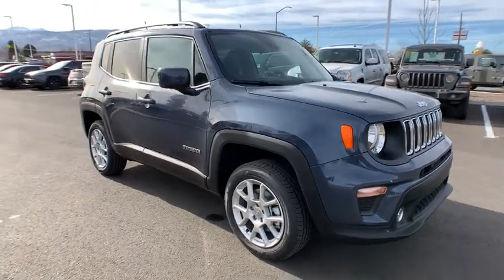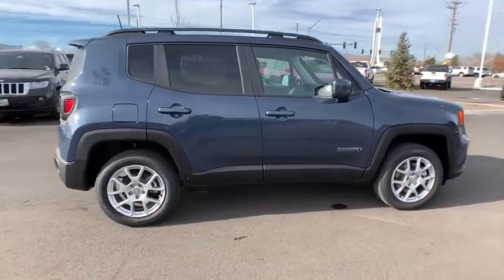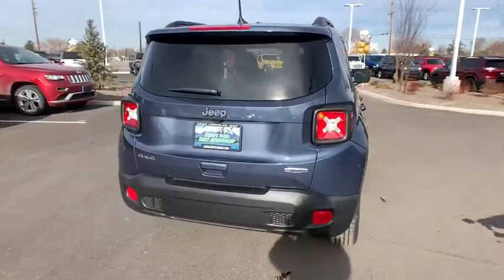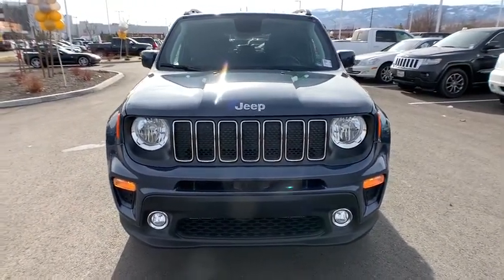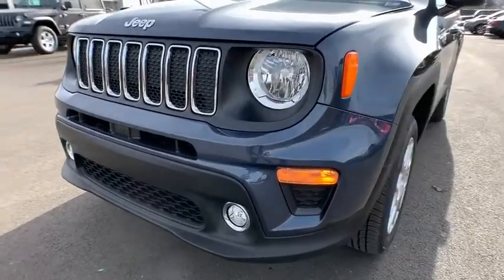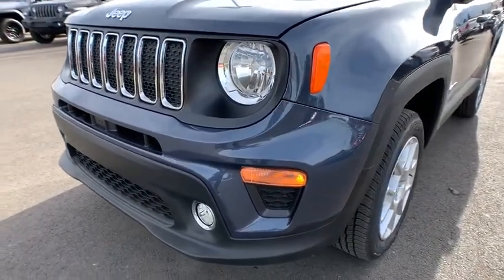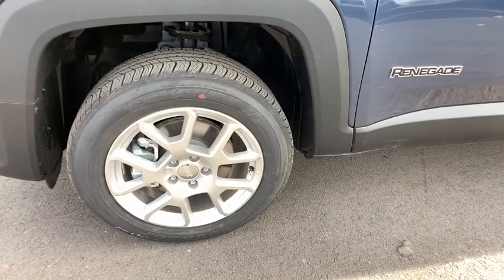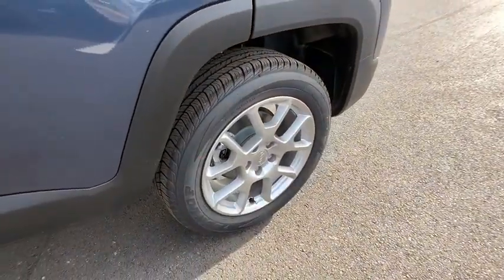2019 Jeep Renegade Reno, Carson City, Northern Nevada, Sacramento, Elko, NV KPK68486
New 2019 Jeep Renegade available in Reno, Nevada at Lithia Chrysler Jeep of Reno. Servicing the Carson City, Northern Nevada, Sacramento, Elko, NV area.
2019 Jeep Renegade Latitude 4x4 - Stock#: KPK68486 - VIN#: ZACNJBBB9KPK68486

Latitude trim Slate Blue Pearl Coat exterior. Keyless Start Dual Zone A/C Smart Device Integration Bluetooth Alloy Wheels ENGINE: 2.4L I4 ZERO EVAP M-AIR TRANSMISSION: 9-SPEED 948TE AUTOMATIC... EPA 29 MPG Hwy/21 MPG City! READ MORE! KEY FEATURES INCLUDE: 4x4 Back-Up Camera Satellite Radio iPod/MP3 Input Bluetooth Aluminum Wheels Keyless Start Dual Zone A/C Smart Device Integration Rear Spoiler MP3 Player Privacy Glass Keyless Entry Steering Wheel Controls. OPTION PACKAGES: ENGINE: 2.4L I4 ZERO EVAP M-AIR (STD) TRANSMISSION: 9-SPEED 948TE AUTOMATIC (STD). EXPERTS ARE SAYING: Great Gas Mileage: 29 MPG Hwy. WHY BUY FROM US: At Lithia Chrysler Jeep of Reno our first and foremost goal is to make your car-buying and ownership experience better than any other youve had near Carson City Auburn CA Sparks and beyond. And prepare to have your expectations exceeded. Price does not include $449 Dealer Doc fee taxes and license fees. Price contains all applicable dealer incentives and non-limited factory rebates. You may qualify for additional rebates; see dealer for details.